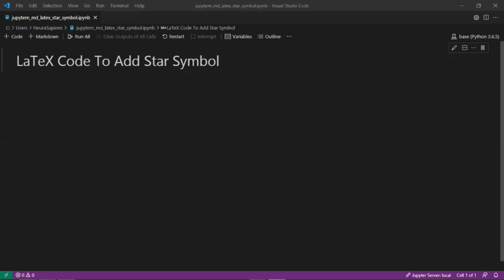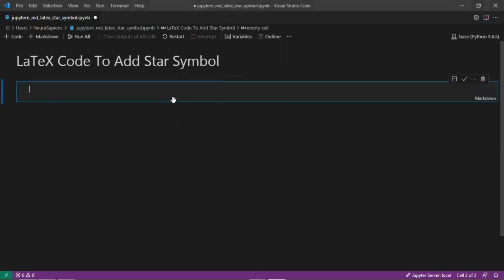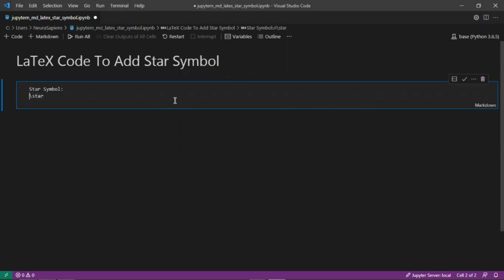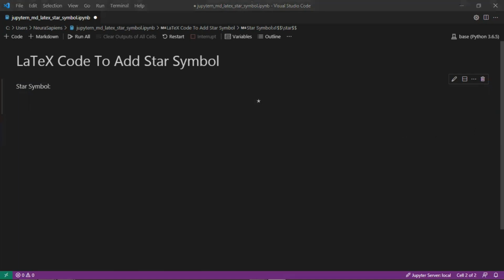Jupyter Notebook | Markdown | LaTeX | How to Add A Star Symbol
In this tutorial we will learn how to add a star symbol for contents in Jupyter Notebook Markdown cell.

Keep Learning!